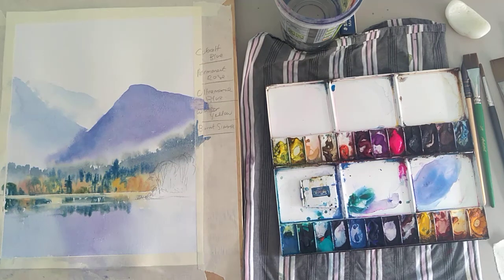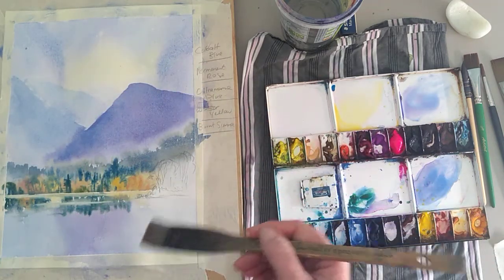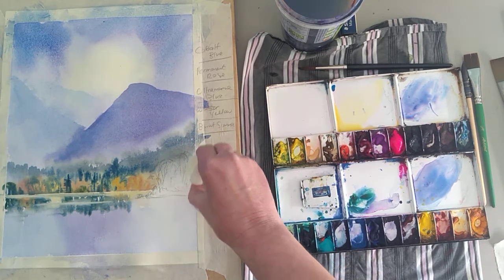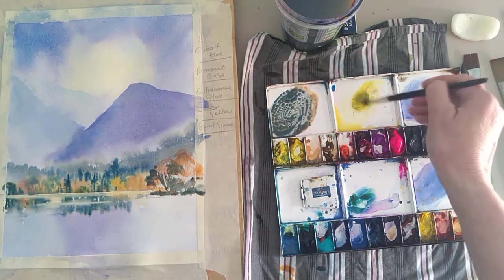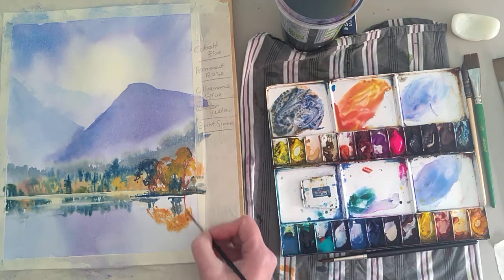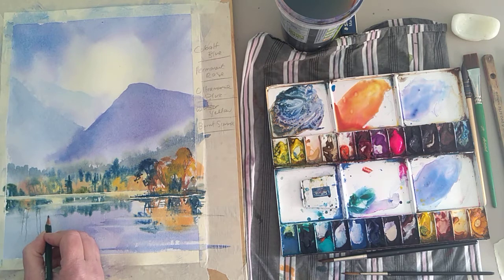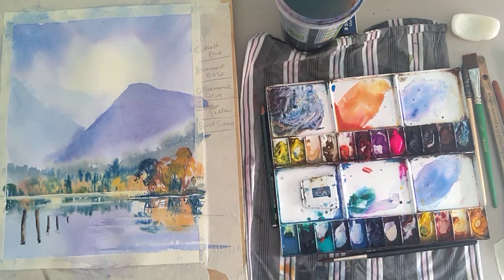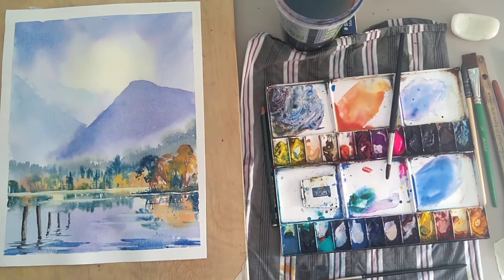Stage Two Lakeland Landscape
Stage Two of the Lakeland Landscape in watercolour